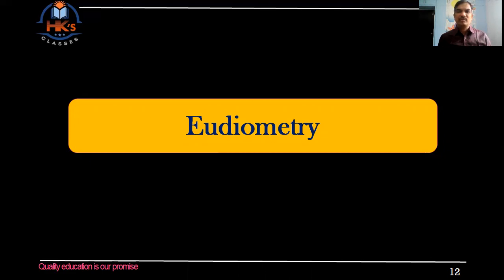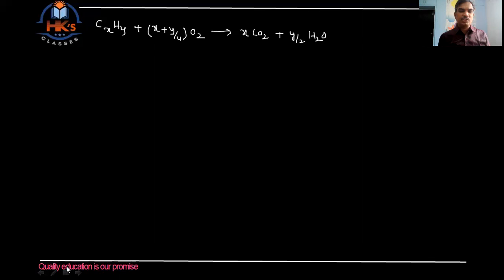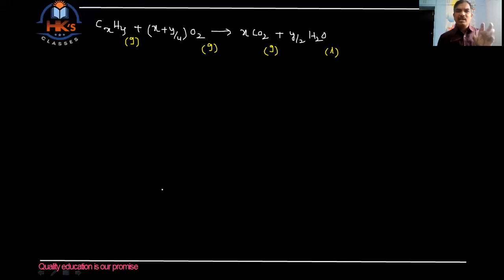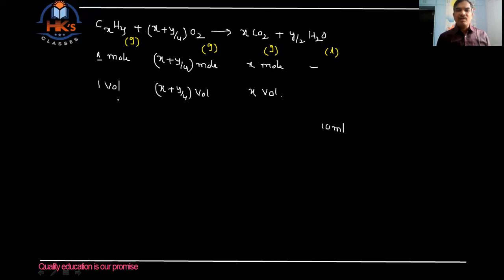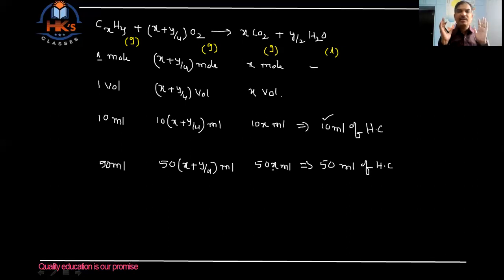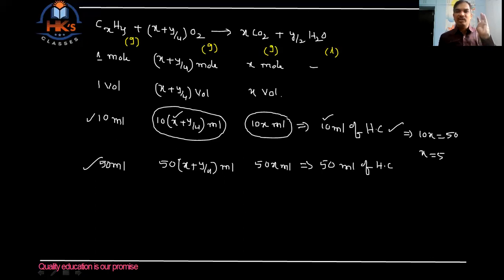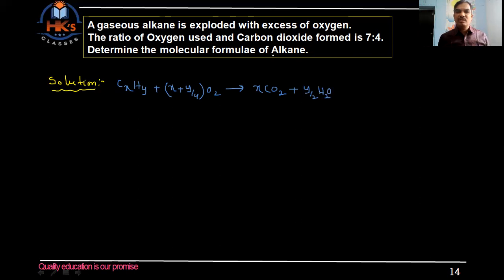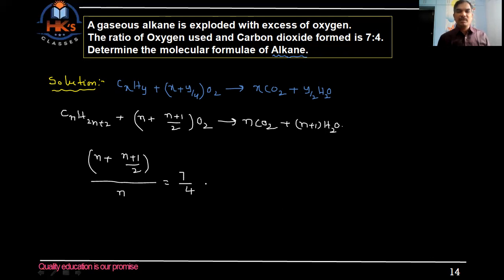Basic Concepts of Chemistry - Eudiometry - class XI chemistry.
Basic concepts of chemistry - Eudiometry. It's Class XI topic. Learner can get an idea to solve the stoichiometric problems based on eudiometry.